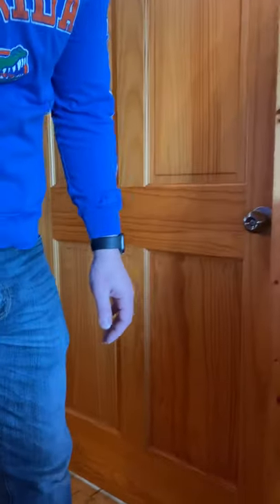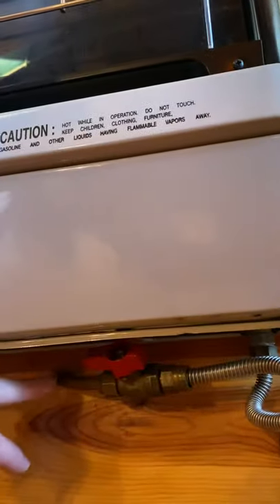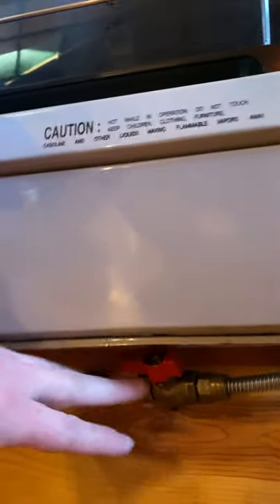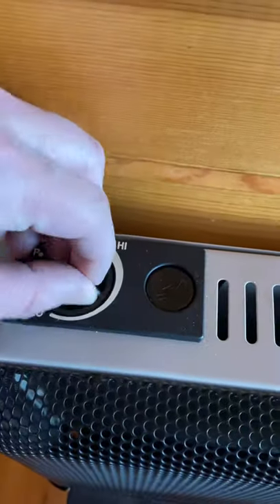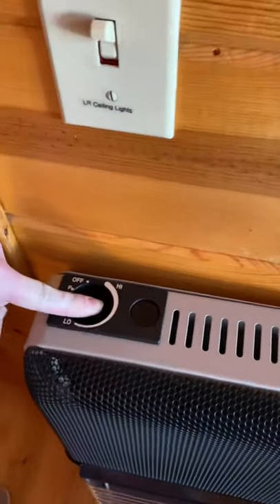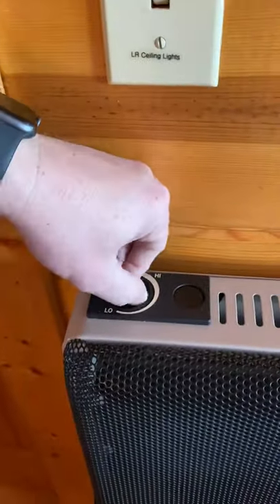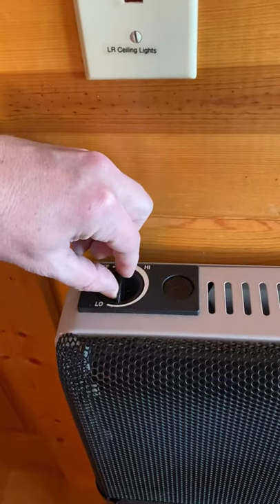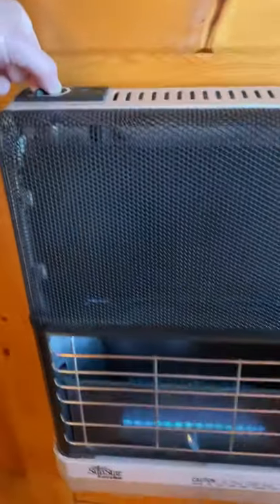Sunstar gas heater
How to start a Sunstar gas wall heater